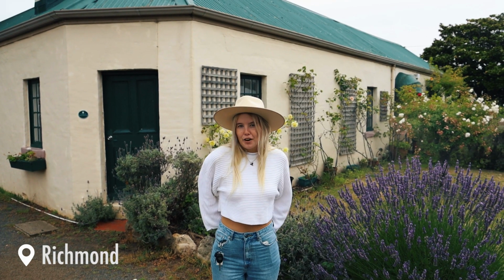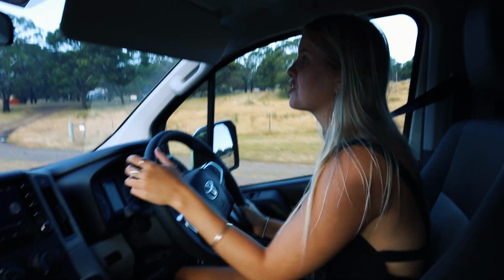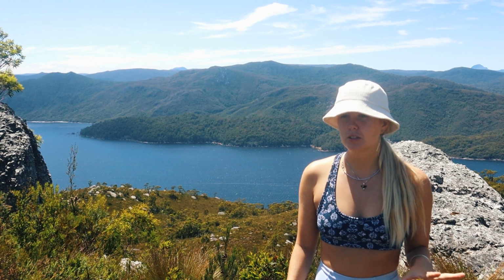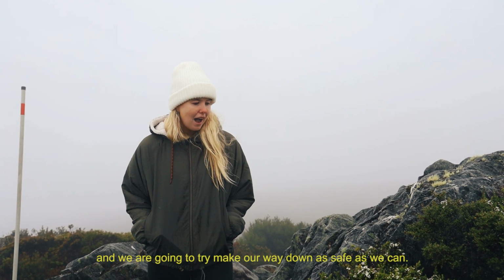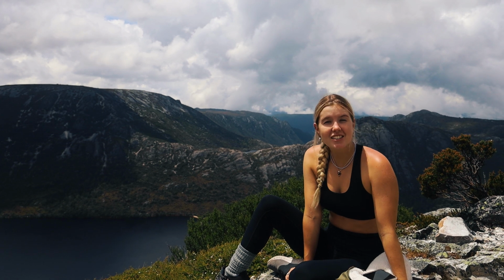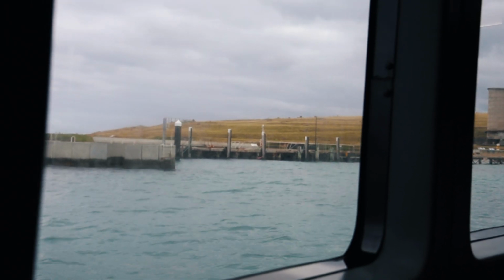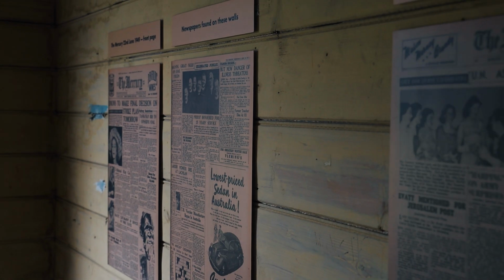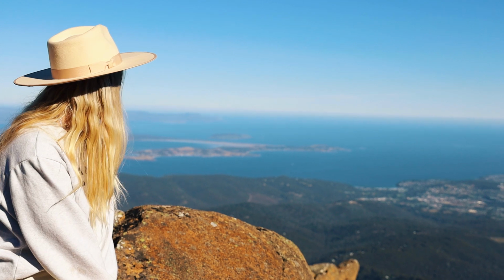Travelling Australia's Smallest State in 10 Days- Tasmania Travel Vlog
A travel vlog capturing my first time travelling to Tasmania as I road trip around the state and explore what it has to offer in 10 days. From green farm lands, to white sand beaches, to rugged mountain ranges with historic towns in-between, Tasmania really has it all. It is hardly one of the popular spots to travel when it comes to travelling Australia, but I could recommend it more. Watch this video as all of my expectations are completely exceeded.